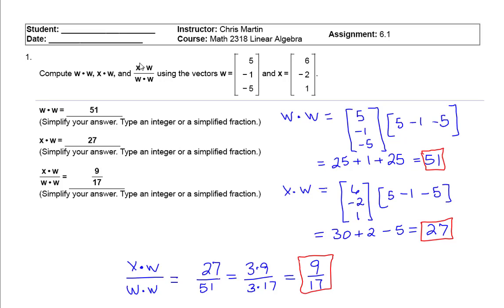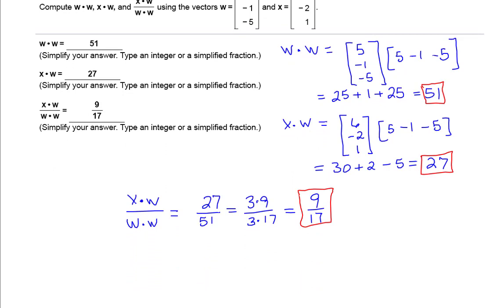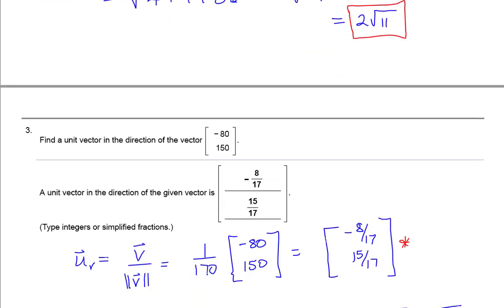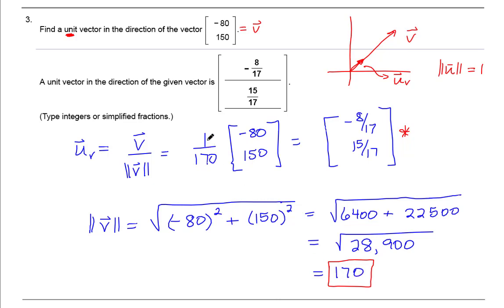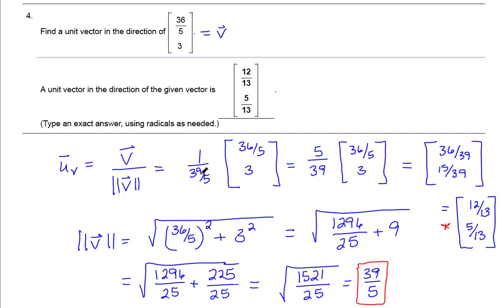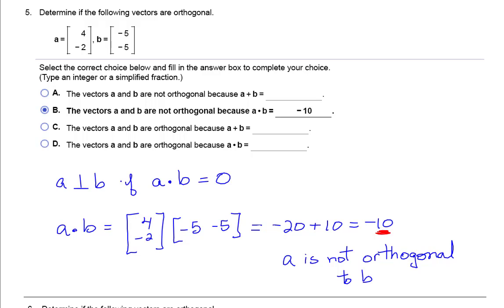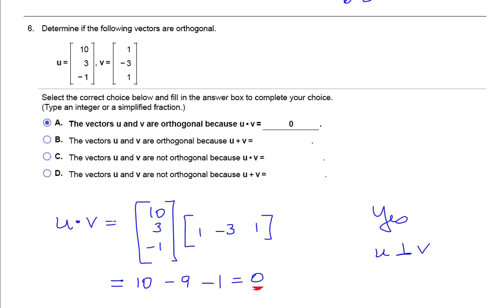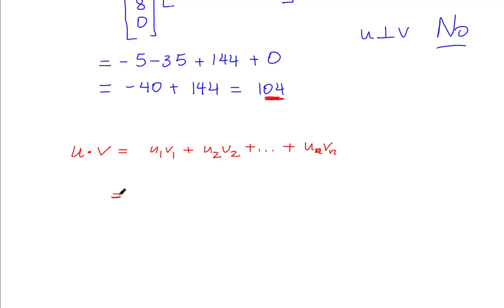Math 2318 - 6.1